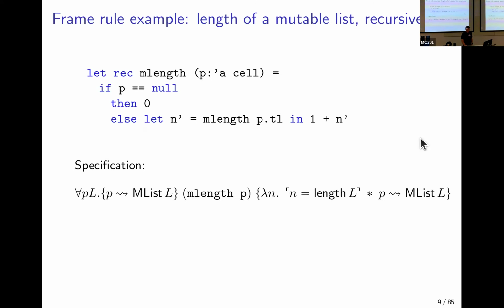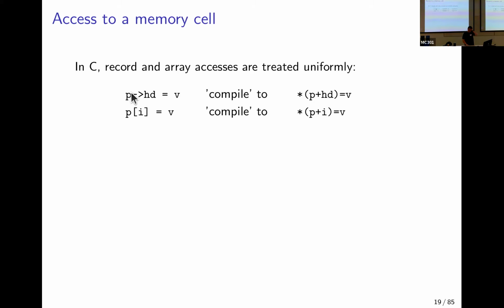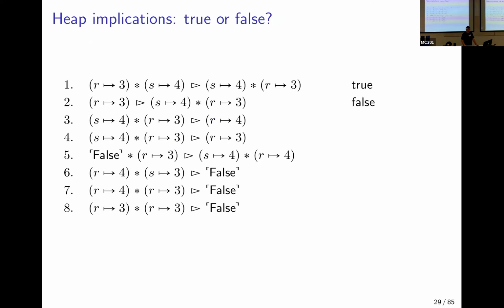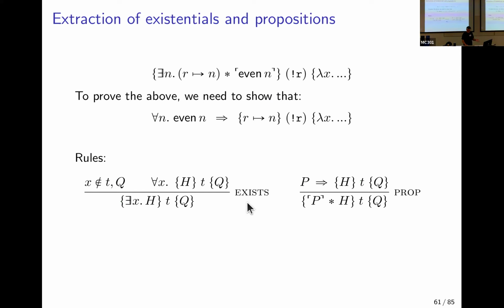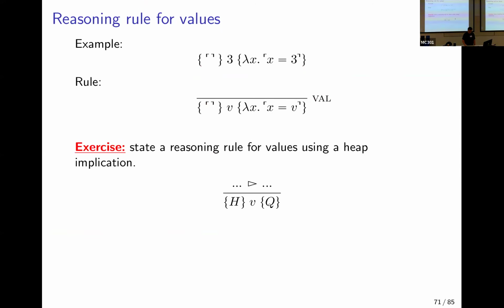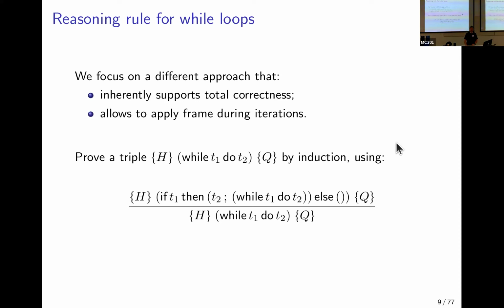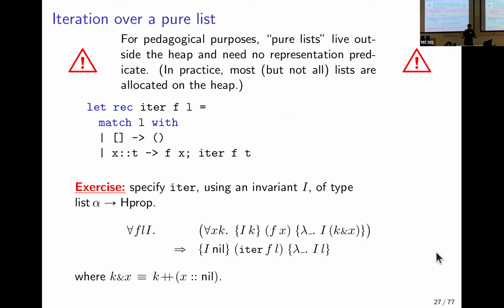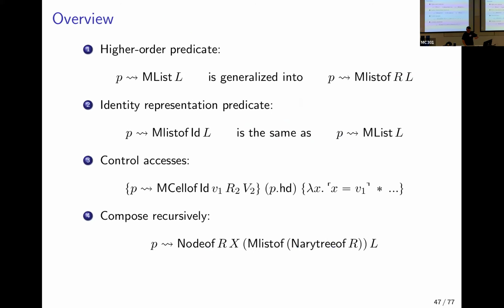SPLV 2024 - Introduction to Separation Logic 3 (Jean-Marie Madiot)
Abstract: Separation Logic is a program logic for reasoning on shared mutable data structures that is also robust enough to be used in the verification of real programming languages. These lectures are intended to be a gentle but precise introduction to Hoare logic, weakest preconditions, then separation logic operators and representation predicates for lists and more higher-order data structures. We will see how to reason with and without sharing, garbage collection, higher-order functions, resources, parallelism and concurrency, and effect handlers. I will also give you a taste of the concurrent separation logic framework Iris, and will make a few demos.